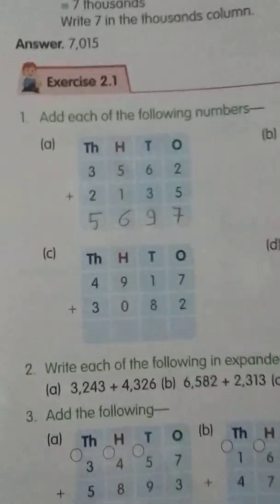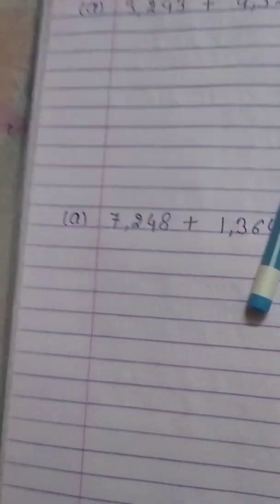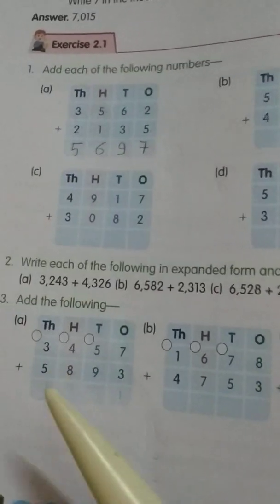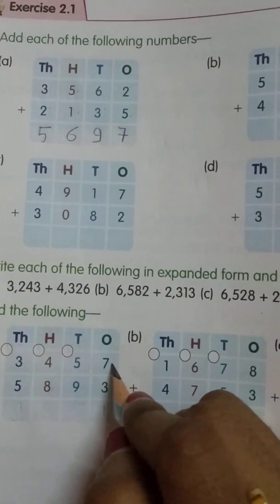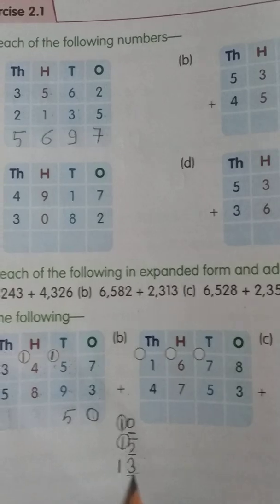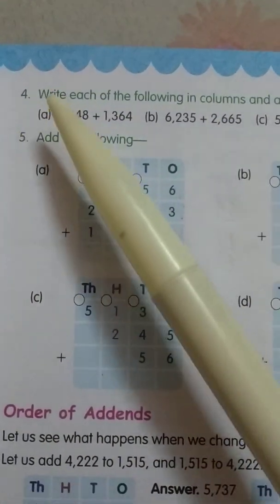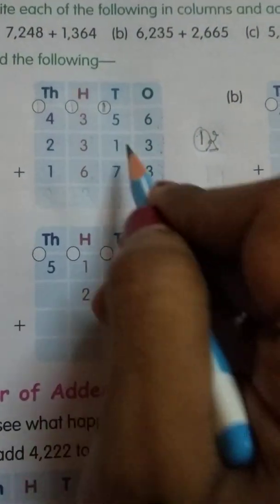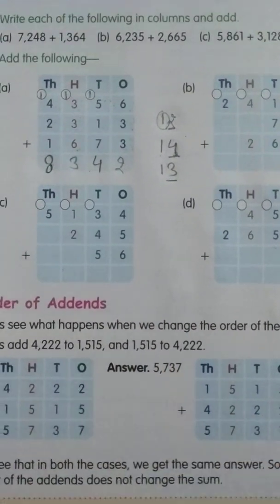Class 3 Maths (Exercise - 2.1 and 2.2)